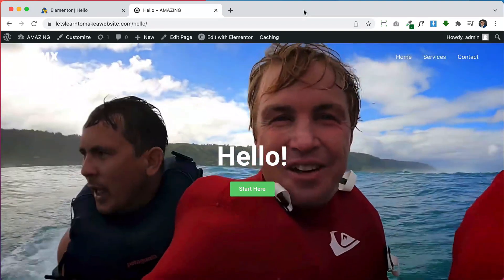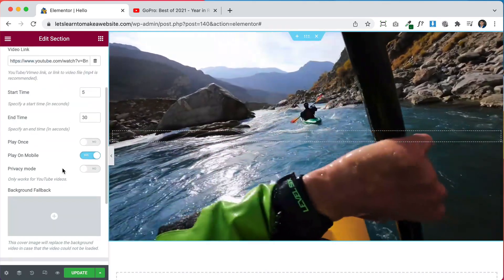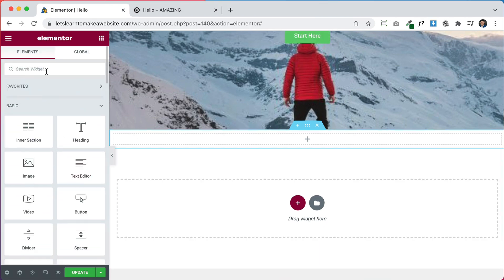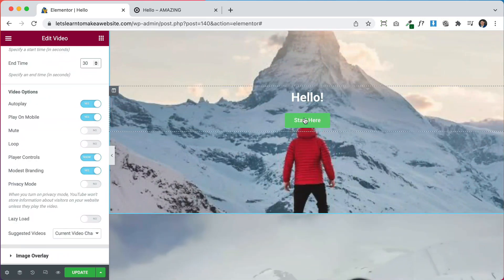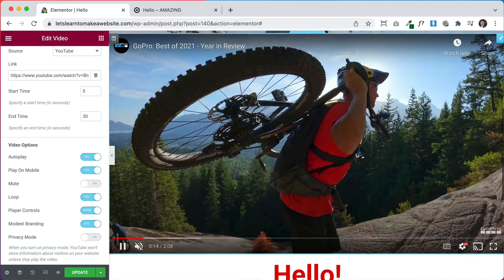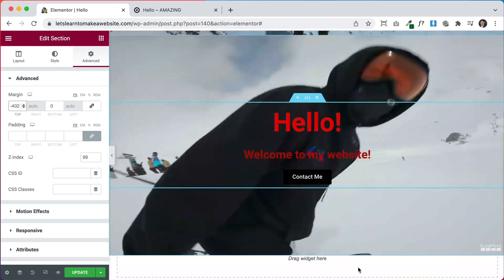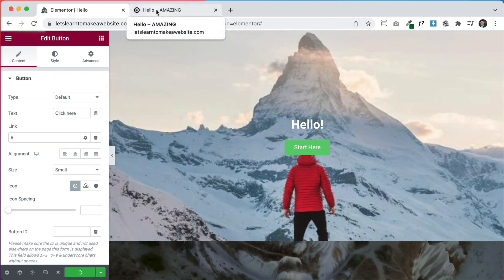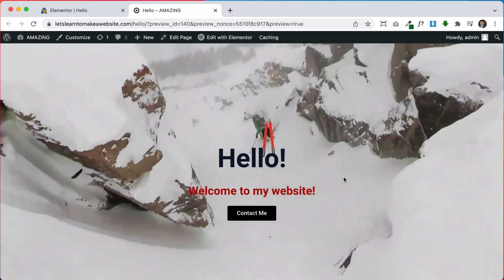How To Add Video Background to Your Website - Elementor Tutorial | Background Videos with Sound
In this video you will learn how to add a video background to your WordPress website using elementor. I will also show you how to let your video background have sound without needing any extra code or plugin.